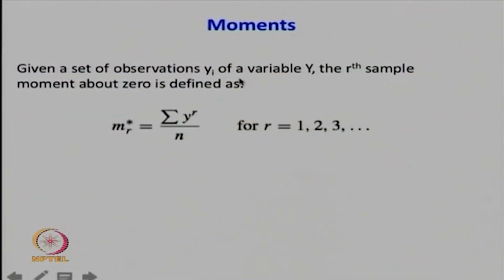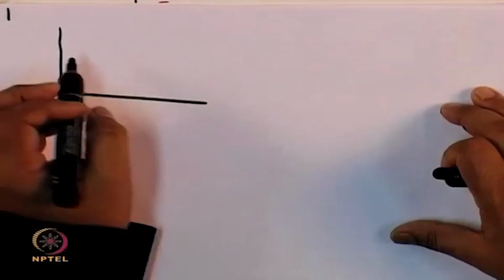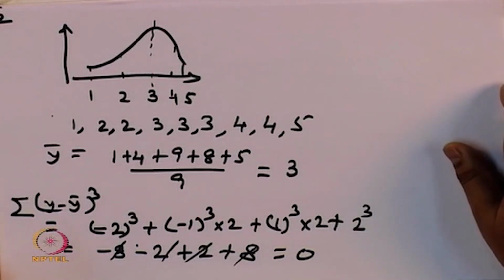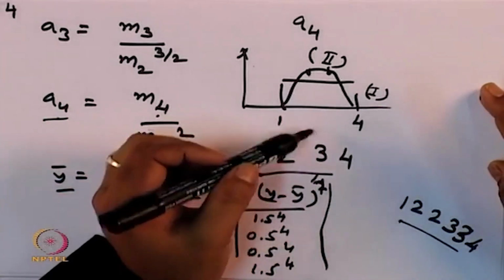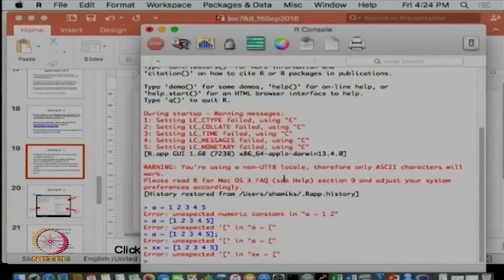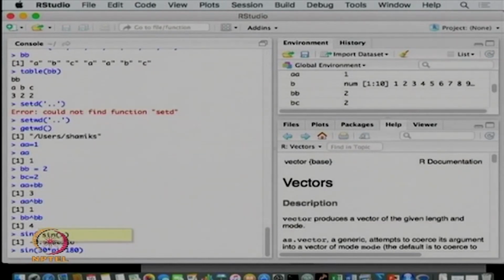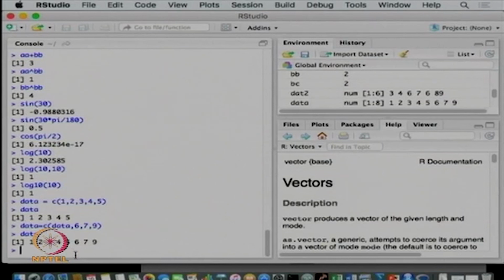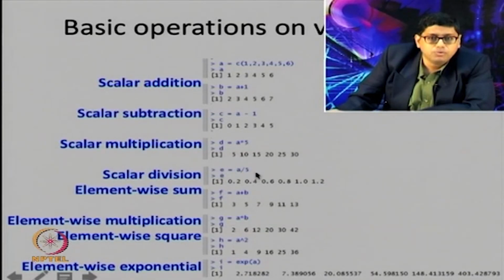Lecture 8: Kurtosis, R programming